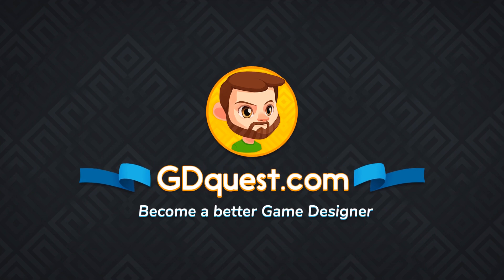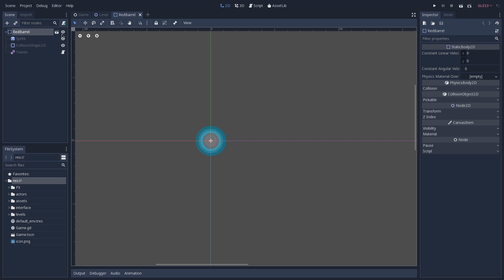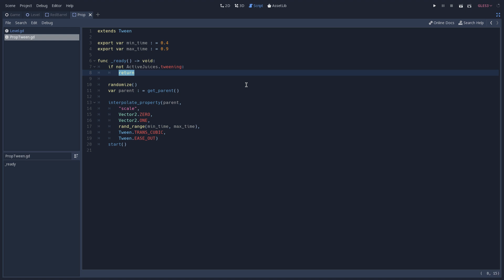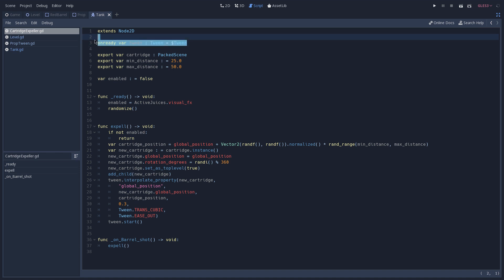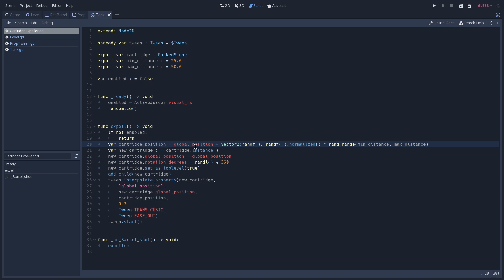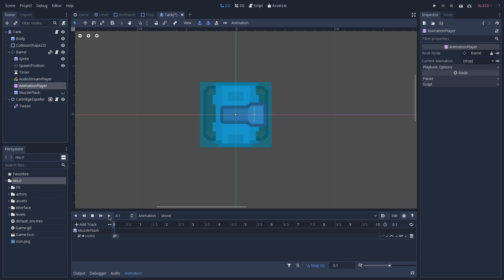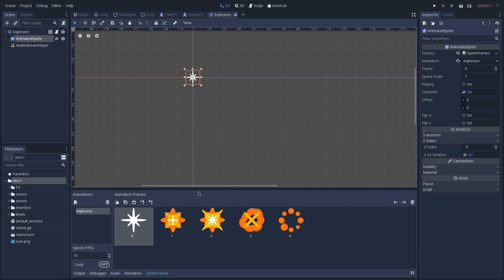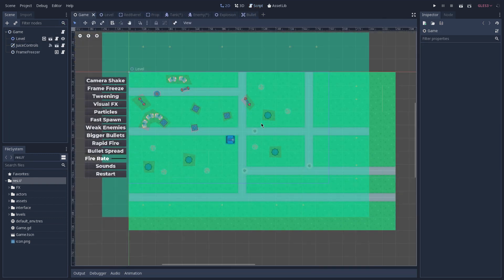Godot Game Juice Tutorial 2: Tweening and Particles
In this second part, Guilherme shows you how to add tween-based animations and visual effects to improve a 2d game's feel.

Game juice talks